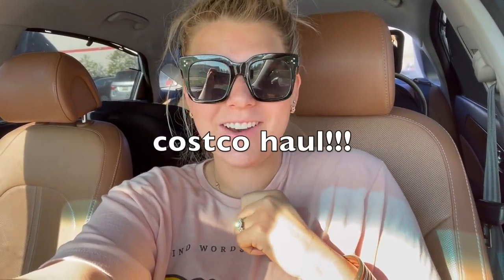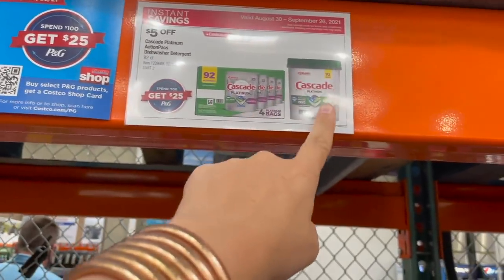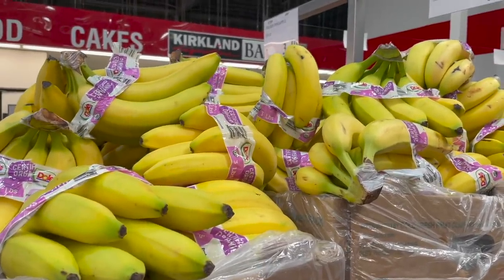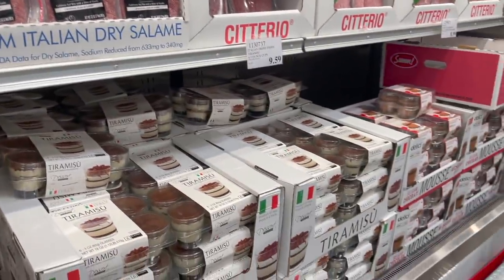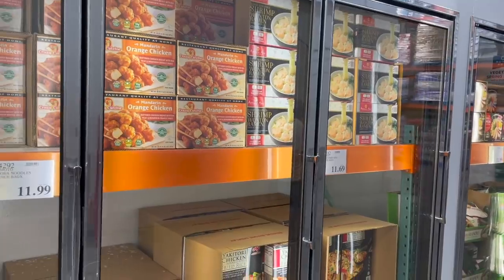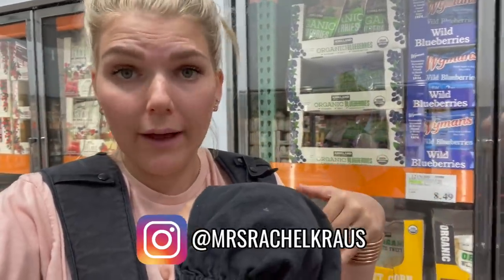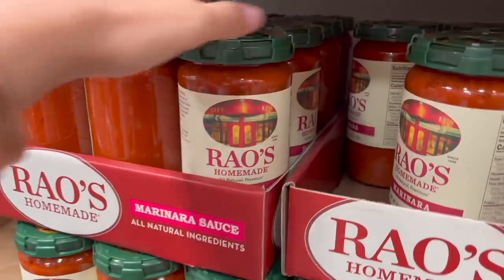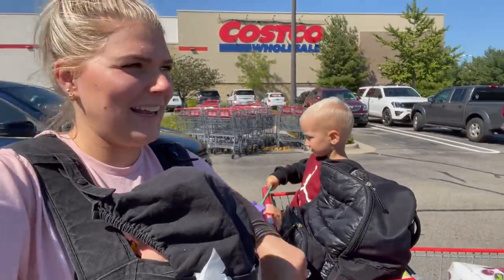NEW!!! 2021 COSTCO HAUL FOR BIG FAMILY // FROZEN SECTION // Rachel K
BIG FAMILY FALL COSTCO HAUL! TONS OF FROZEN SECTION MEAL IDEAS, ALLERGY FRIENDLY, SNACK IDEAS, AND OUR BI-WEEKLY COSTCO HAUL! Rachel K